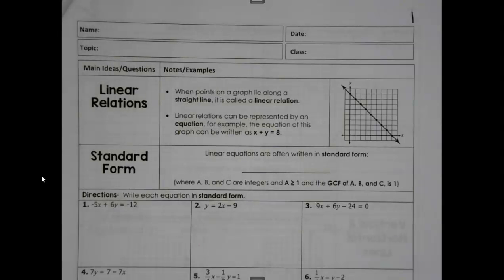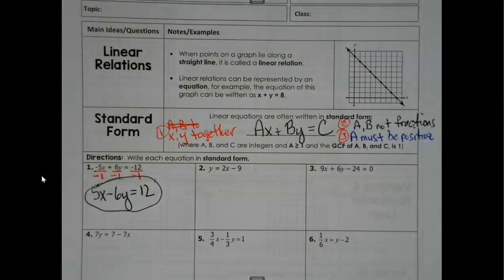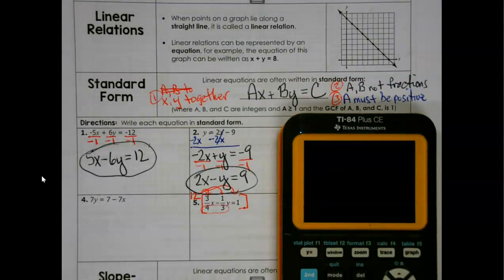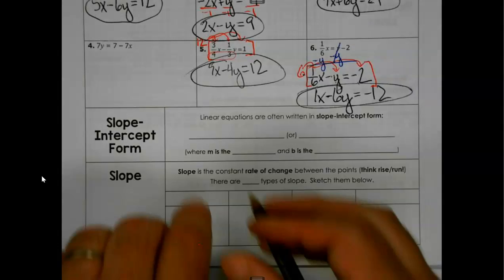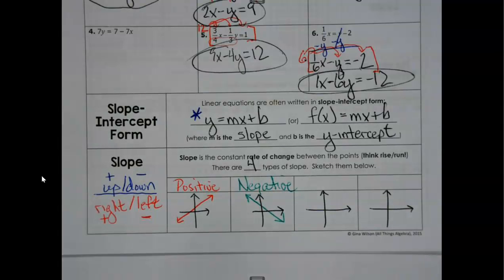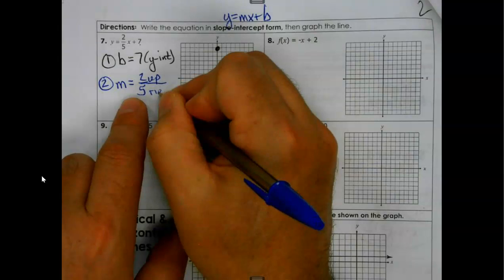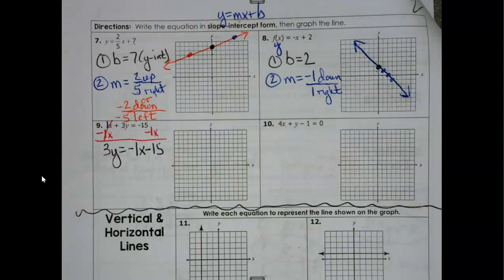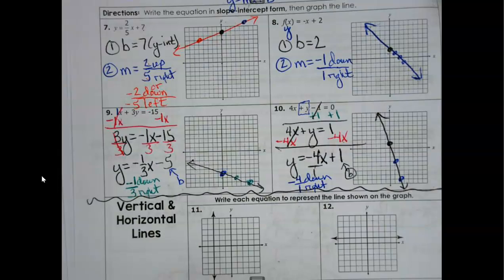A2 - Standard and Slope Intercept Forms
We discuss slope intercept and standard forms and how to graph them